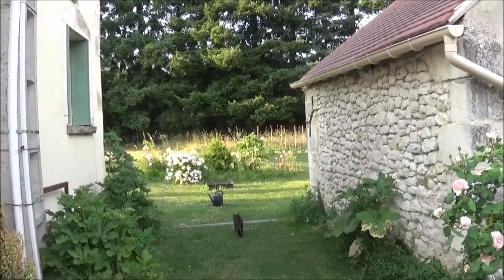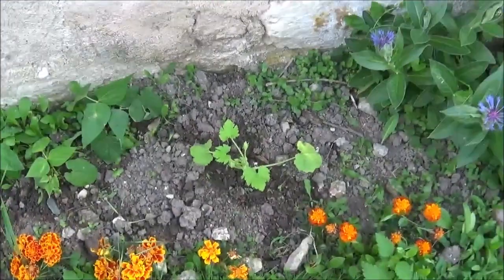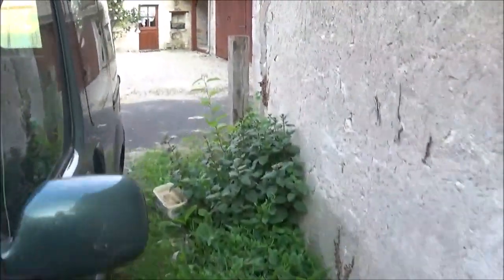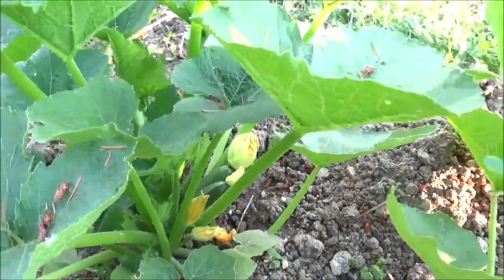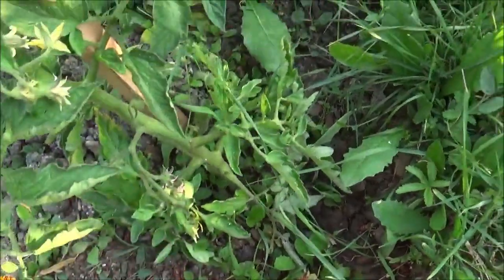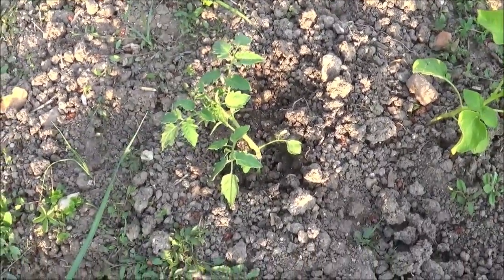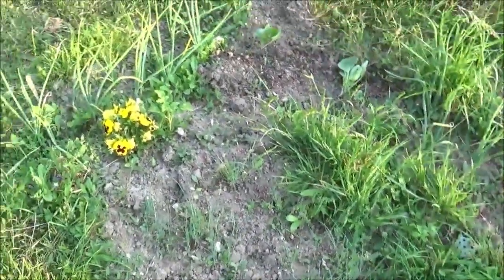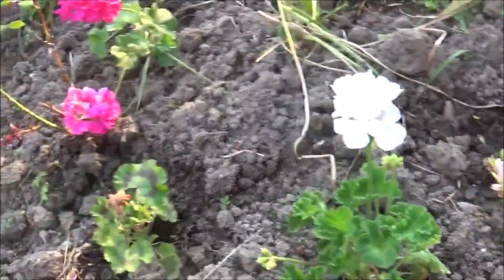That was Sunday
End of the day stuff